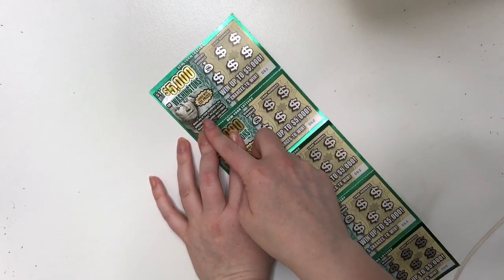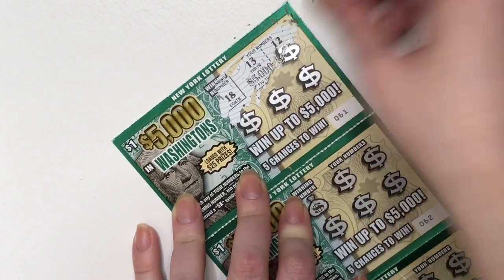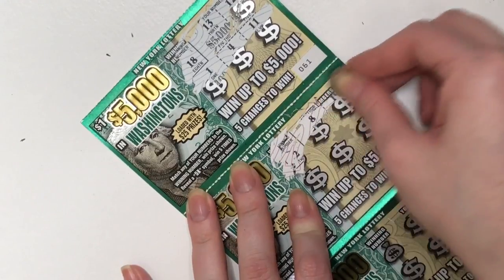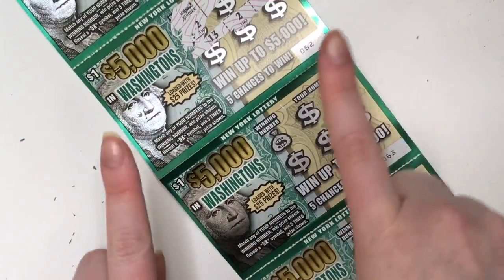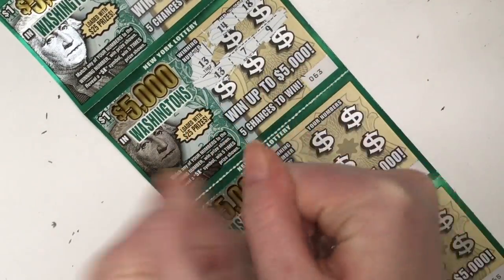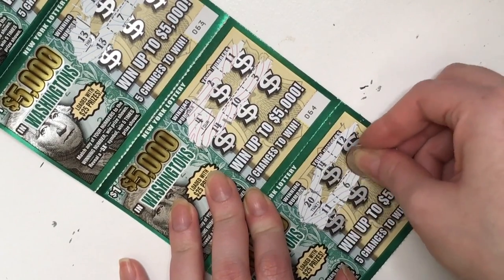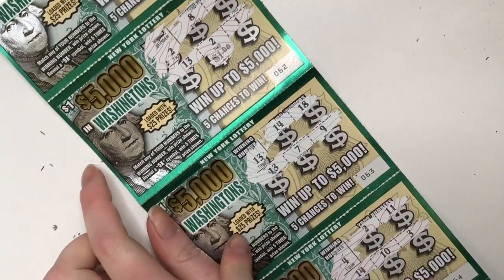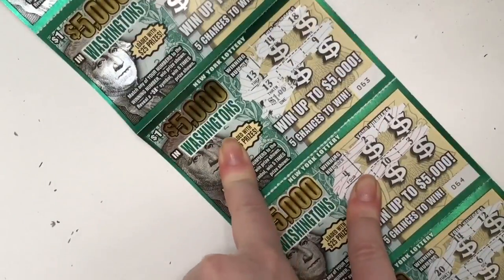5 $5,000 IN WASHINGTONS!! NEW YORK LOTTERY SCRATCH OFF TICKETS!!!!! Did I win???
5 $5,000 IN WASHINGTONS!! NEW YORK LOTTERY SCRATCH OFF TICKETS! Did I win???

 $5,000 IN WASHINGTONS!